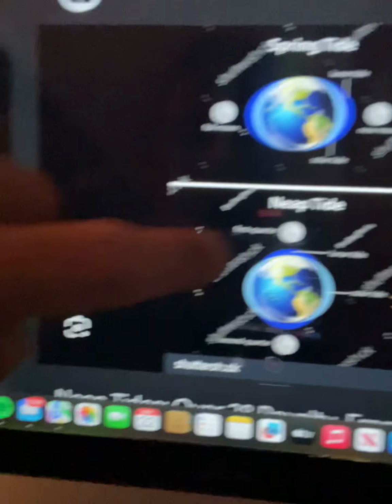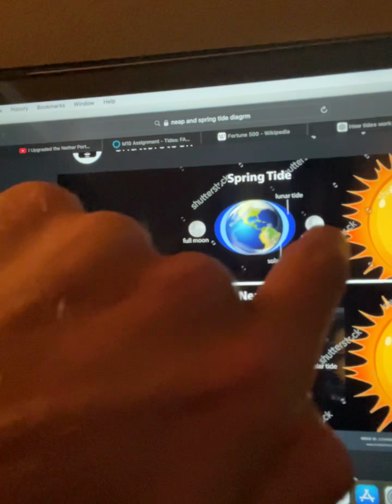OCEANOGRAPHY 101 TIDES